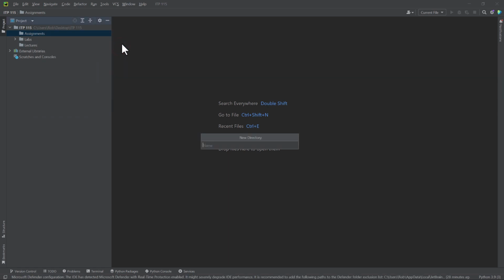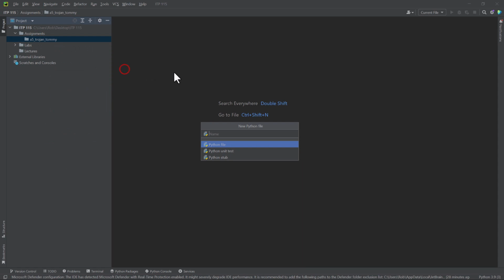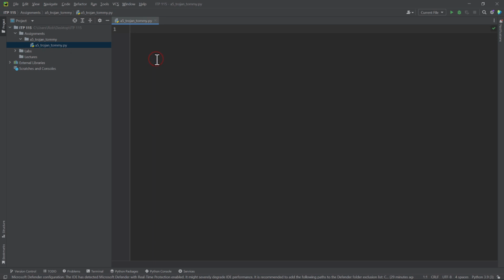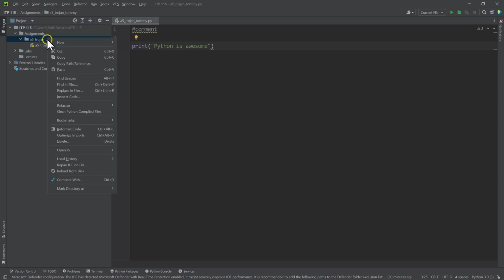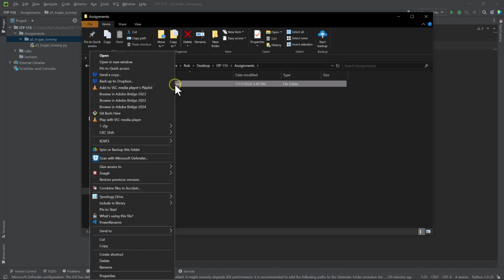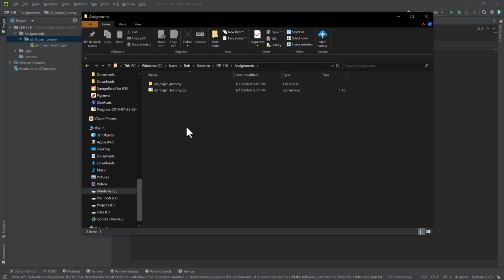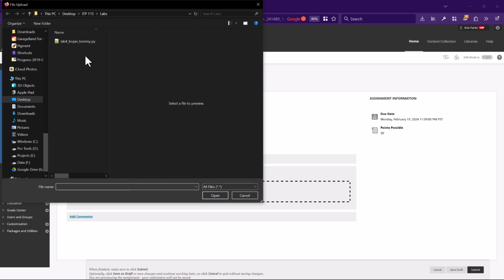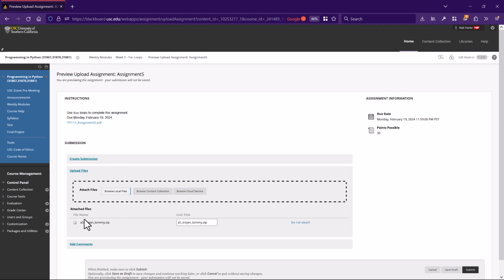Creating and Submitting Assignments